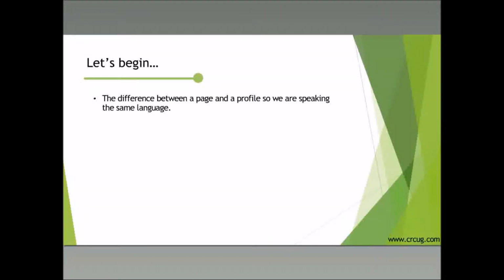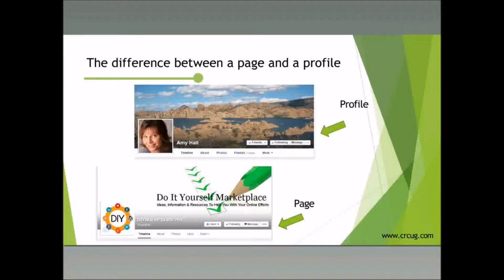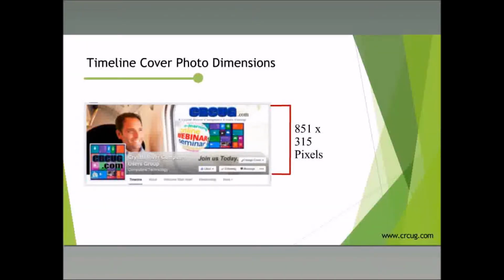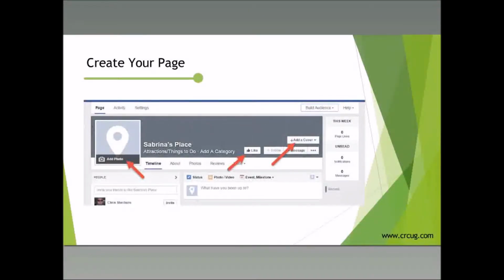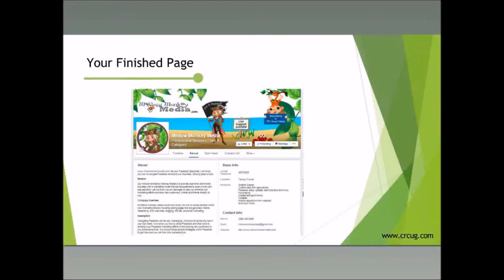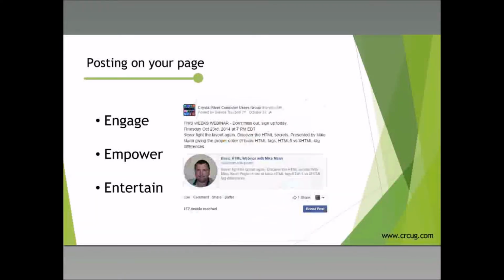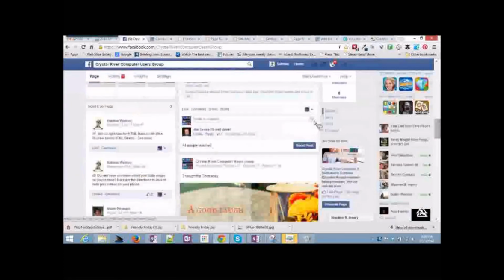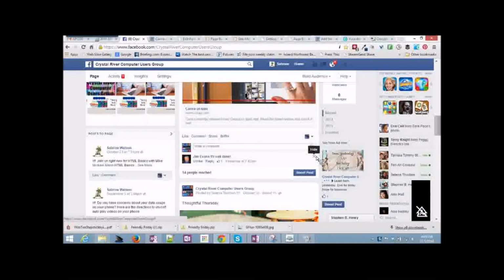Setting Up a User Group Facebook Page - Sabrina Watson - APCUG 2014 Fall VTC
Facebook is the most popular medium that permits your user group to interact with the general public = think new members. Have you thought about creating a Facebook page for your User Group or do you already have one and are looking for tips and tricks to make it better? This is the presentation for you! Sabrina loves Facebook and shared many of her tips and tricks for creating a Facebook page that will bring your group into the social media arena.